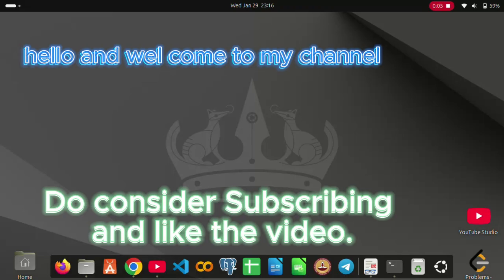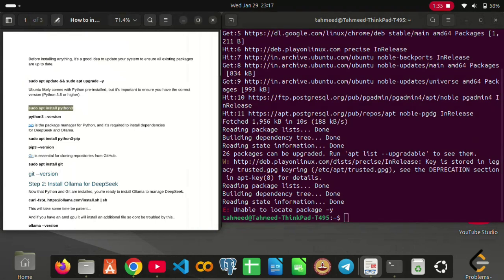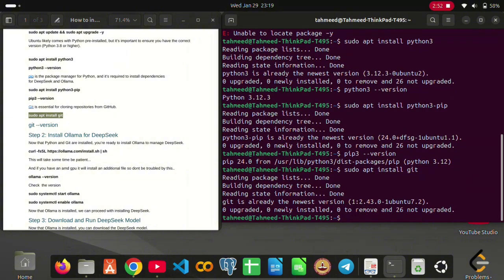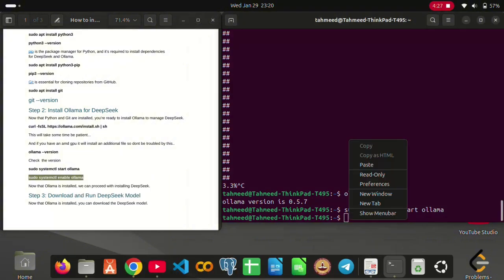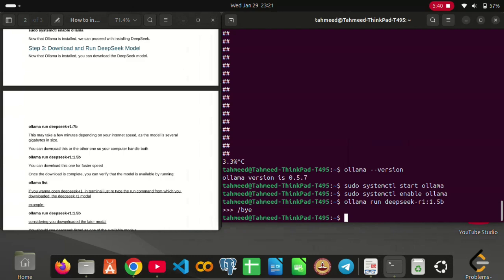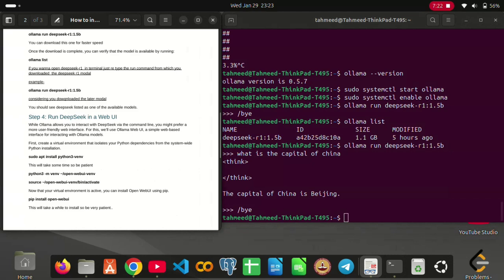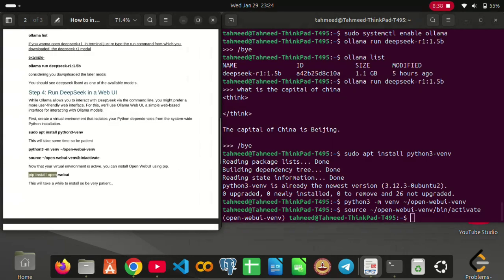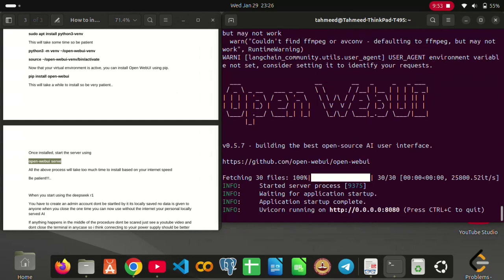Mastering Local AI: How to Install DeepSeek-R1 on Your Web UI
Discover how you can easily install DeepSeek-R1, a powerful AI model
from local AI, in your own web-based environment. This tutorial will guide
you through the process of setting up a local AI container, enabling you
to deploy and use the model without additional hardware or API
dependencies. With this simple setup, you'll save time and avoid the need
for expensive hosting provider access. Whether you're a developer or just
exploring AI applications, this guide will walk you through each step,
ensuring your setup is both efficient and effective.
Join the tutorial now and get started with this powerful AI solution in
your web-based projects!

byy bye
If you need help, just comment!!